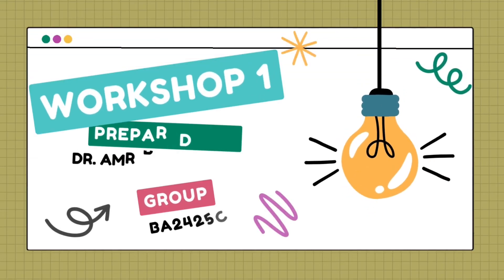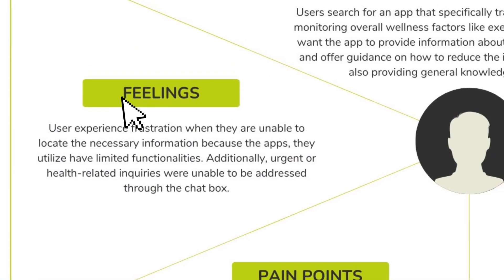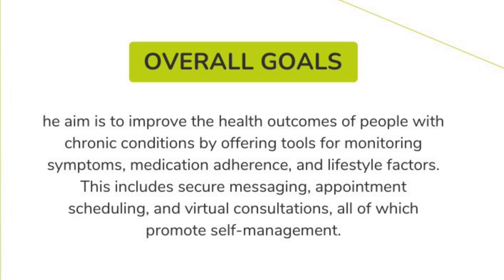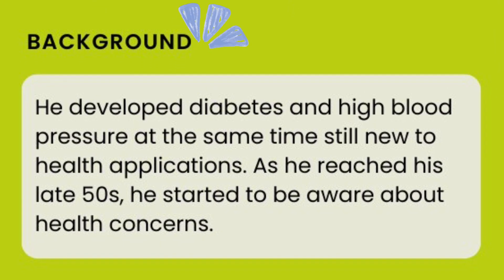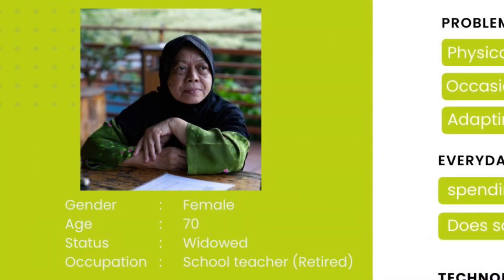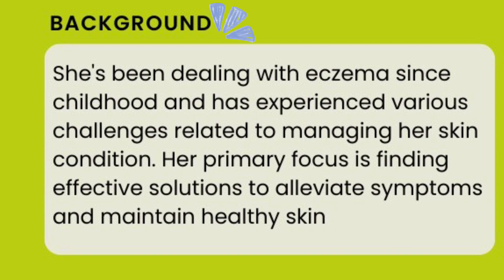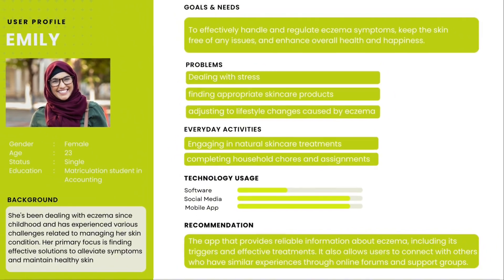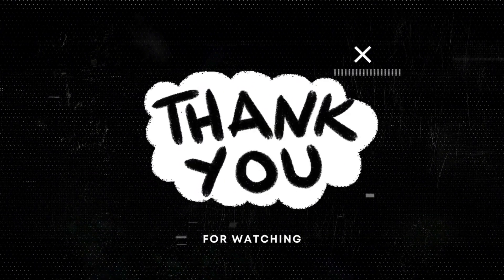ICT500 | Workshop 1: User Persona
ICT500 | Workshop 1: User Persona (AI Medical)

- UiTM Cawangan Kelantan Kampus Kota Bharu -

Presented to:
- Dr. Amri Bin Ab. Rahman -

Prepared by: D2BA2425C
1. Nor Ayuni Balkhis Binti Syarul Azri [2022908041]
2. Nur Shazliyana Binti Zuladnan [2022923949]
3. Nur Adlin Sofiya Binti Ahmad Mokhjailani [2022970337]
4. Amirah Nasuha Binti Zuki [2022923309]